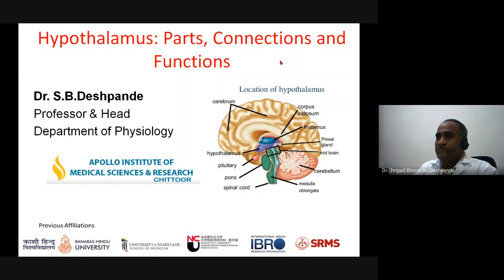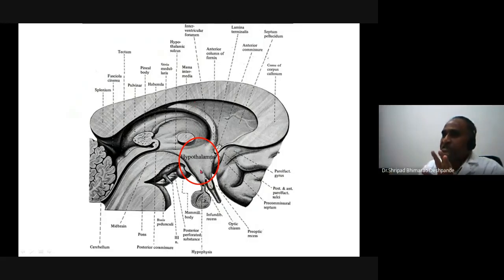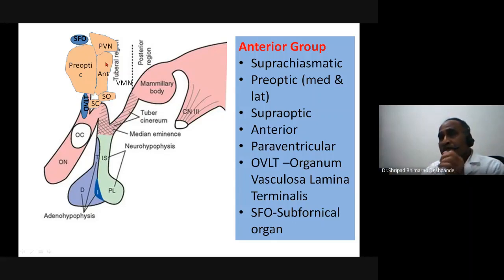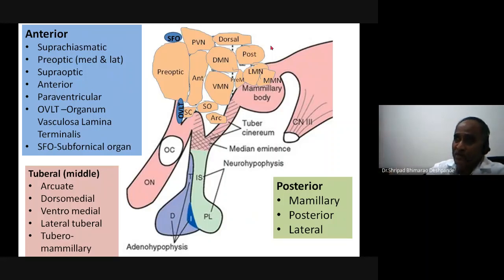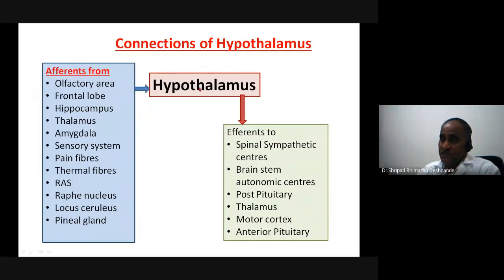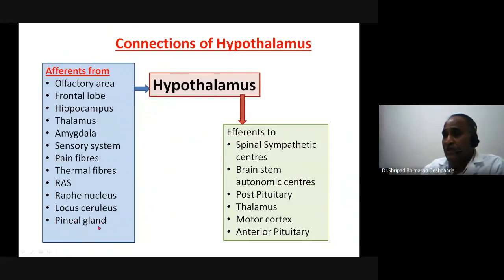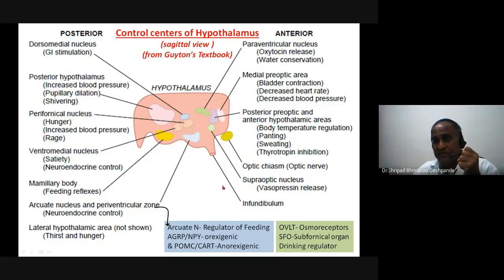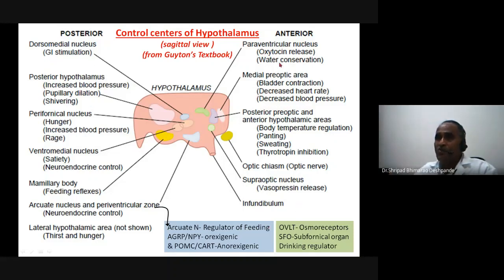Hypothalamus: Parts, Connections and Functions by SB Deshpande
In this lecture series I am attempting to cover the Hypothalamic areas of Physiological importance.  I am planning to cover this topic as below:
This topic is covered by 9 or more lectures as below:
1. Parts, Connections and functions of Hypothalamus
2. Hypothalamus in Endocrine regulation
3. Thermoregulation
4. Physiology of Feeding and Satiety
5. Water regulation-Thirst and Posterior pituitary
6. Sleep regulation
7. Regulation of Circadian Rhythms
8. Hypothalamus- on  limbic functions
9. Autonomic regulation by hypothalamus
In this lecture I start with first lecture giving the parts, connections and functions of hypothalamus.  Subsequent lectures I deal of the functions in a detail manner to understand the regulatory component comprehensively.  This is a very extensive topic many of the textbooks provide abridged aspect of the parts and functions.  In these lecture series I am attempting them provide them at one place. These lecture series will be useful to Undergraduate and Postgraduate students of Physiology, Pharmacology students, Internal medicine, Neurology, Endocrinology, Psychiatry and others subjects dealing with the hypothalamus directly or indirectly. Hope the discussions will be useful and refresh the knowledge. Please feel to provide your suggestions and corrections so that I can improvise in my subsequent revisions.